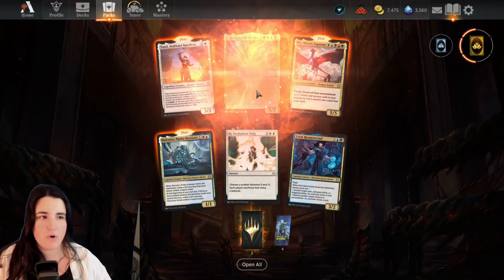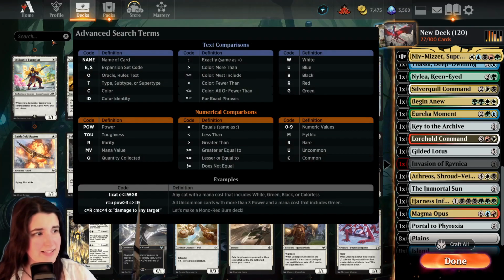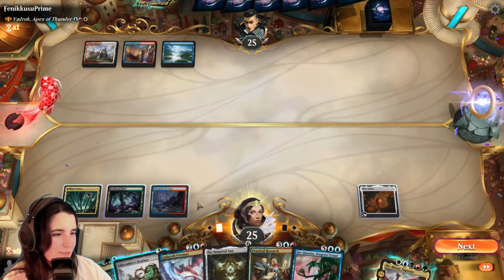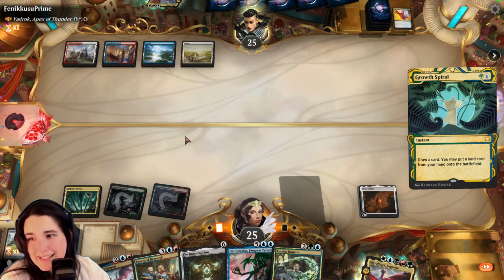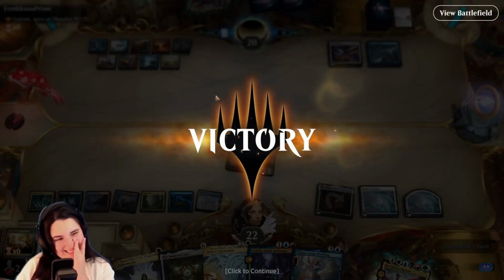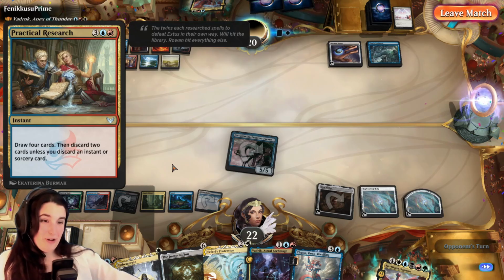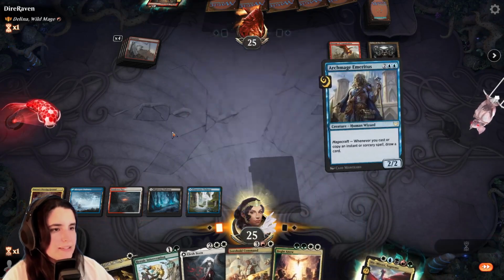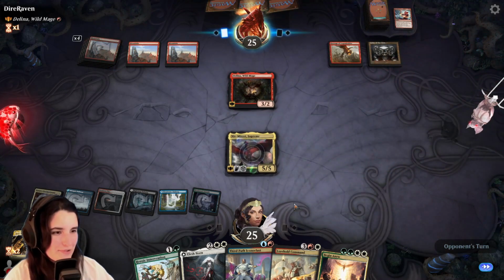Rainbow Shenanigans with Niv-Mizzet | MTG Arena Historic Brawl | Niv-Mizzet Supreme Deck Building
Happy birthday Windchaser!

Commander
1 Niv-Mizzet, Supreme (MAT) 40

Deck
1 Sulfurous Springs (DMU) 256
1 Temple Garden (GRN) 258
1 Island (SIR) 282
1 Field of Ruin (MID) 262
1 Swamp (SIR) 285
1 Invasion of Ravnica (MOM) 1
1 Chromatic Lantern (BRR) 10
1 Vanishing Verse (STX) 244
1 Silverquill Command (STX) 232
1 Prismari Command (STX) 214
1 Magma Opus (STX) 203
1 Harness Infinity (STX) 191
1 Lightning Helix (STA) 62
1 Growth Spiral (STA) 61
1 Begin Anew (Y22) 57
1 Command Tower (ELD) 333
1 Arcane Signet (ELD) 331
1 Lorehold Command (STX) 199
1 Quandrix Command (STX) 217
1 Faithful Mending (MID) 221
1 Lifecrafter's Bestiary (KLR) 249
1 A-Wizard Class (AFR) 81
1 Elesh Norn (MOM) 12
1 Thassa, Deep-Dwelling (THB) 71
1 Heroic Intervention (KLR) 161
1 Nylea, Keen-Eyed (THB) 185
1 Reliquary Tower (M19) 254
1 Esika, God of the Tree (KHM) 168
1 Fracture (STX) 188
1 Siphon Insight (MID) 241
1 Expressive Iteration (STX) 186
1 Assemble the Team (Y23) 17
1 Mox Amber (DAR) 224
1 Honored Heirloom (VOW) 257
1 Relic of Legends (DMU) 236
1 Replicating Ring (KHM) 244
1 Key to the Archive (Y22) 59
1 Gilded Lotus (BRR) 17
1 The Immortal Sun (RIX) 180
1 Portal to Phyrexia (BRO) 240
1 Eureka Moment (STX) 184
1 Deathsprout (WAR) 189
1 Exponential Growth (STX) 130
1 A-Lier, Disciple of the Drowned (MID) 59
1 Practical Research (STX) 212
1 Ephemerate (STA) 5
1 Gods Willing (STA) 7
1 Teferi's Protection (STA) 11
1 Teferi, Temporal Pilgrim (BRO) 66
1 Teferi, Hero of Dominaria (DAR) 207
1 Swiftfoot Boots (BRR) 58
1 Mirror Shield (THB) 234
1 Settle the Wreckage (XLN) 34
1 Leyline of Anticipation (M20) 64
1 Jin-Gitaxias, Progress Tyrant (NEO) 59
1 Archmage Emeritus (STX) 37
1 A-Spell Satchel (STX) 258
1 Third Path Iconoclast (BRO) 223
1 Storm-Kiln Artist (STX) 115
1 Goldspan Dragon (KHM) 139
1 Sprite Dragon (IKO) 211
1 Vadrik, Astral Archmage (MID) 248
1 Galazeth Prismari (STX) 189
1 Ovika, Enigma Goliath (ONE) 213
1 Zagoth Triome (IKO) 259
1 Spara's Headquarters (SNC) 257
1 Jetmir's Garden (SNC) 250
1 Ziatora's Proving Ground (SNC) 261
1 Xander's Lounge (SNC) 260
1 Raffine's Tower (SNC) 254
1 Branchloft Pathway (ZNR) 258
1 Barkchannel Pathway (KHM) 251
1 Cragcrown Pathway (ZNR) 261
1 Needleverge Pathway (ZNR) 263
1 Darkbore Pathway (KHM) 254
1 Blightstep Pathway (KHM) 252
1 Riverglide Pathway (ZNR) 264
1 Clearwater Pathway (ZNR) 260
1 Hengegate Pathway (KHM) 260
1 Brightclimb Pathway (ZNR) 259
1 Deserted Beach (MID) 260
1 Seachrome Coast (ONE) 258
1 Haunted Ridge (MID) 263
1 Deathcap Glade (VOW) 261
1 Rockfall Vale (MID) 266
1 Inspiring Vantage (KLR) 283
1 Shattered Sanctum (VOW) 264
1 Darkslick Shores (ONE) 250
1 Sundown Pass (VOW) 266
1 Overgrown Farmland (MID) 265
1 Shipwreck Marsh (MID) 267
1 Stormcarved Coast (VOW) 265
1 Razorverge Thicket (ONE) 257
1 Dreamroot Cascade (VOW) 262
1 Shivan Reef (DMU) 255
1 Adarkar Wastes (DMU) 243
1 Brushland (BRO) 259
1 Caves of Koilos (DMU) 244
1 Underground River (BRO) 267

Thumbnail/emote art credit: MarsBarbieArt

Rainbow Shenanigans with Niv-Mizzet | MTG Arena Historic Brawl | Niv-Mizzet Supreme Deck Building is unofficial Fan Content permitted under the Fan Content Policy. Not approved/endorsed by Wizards. Portions of the materials used are property of Wizards of the Coast. ©Wizards of the Coast LLC